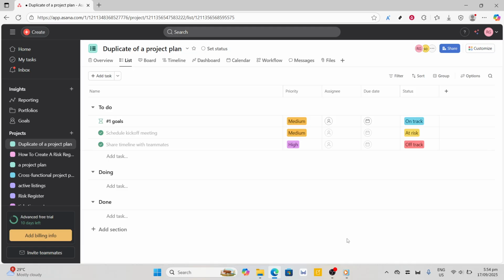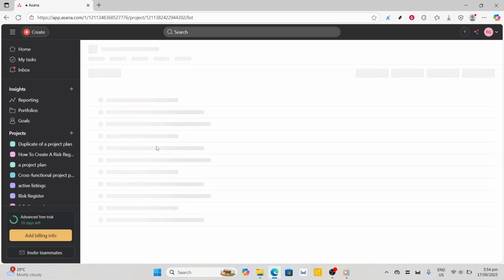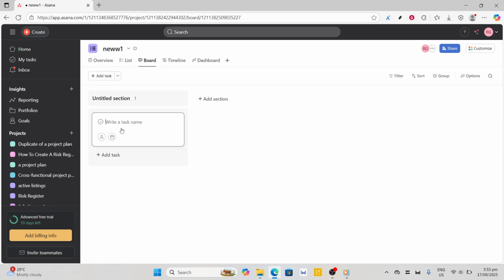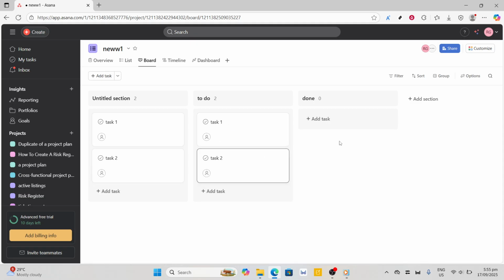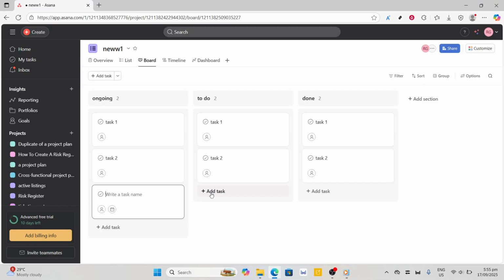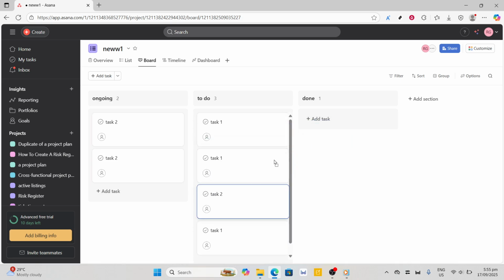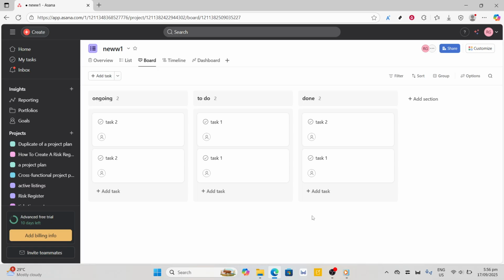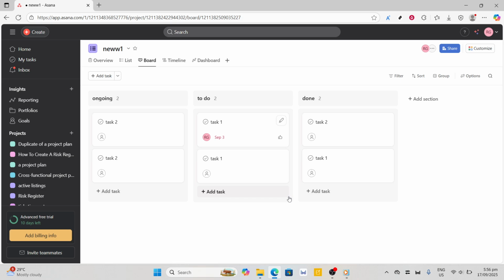Asana Board Tutorial - How To Use Kanban In Asana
🚀 Boost your productivity with Asana Board view!
Learn how to use Kanban in Asana to organize projects, track progress, and manage tasks visually. Perfect for a simple and effective workflow. ✨